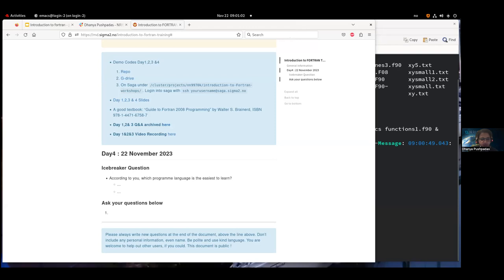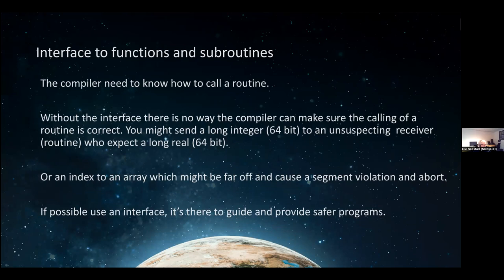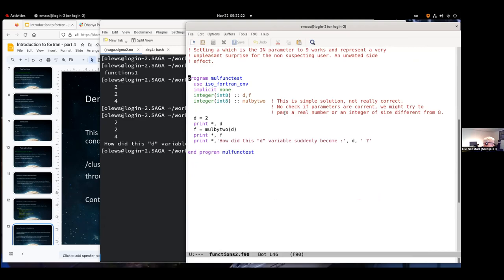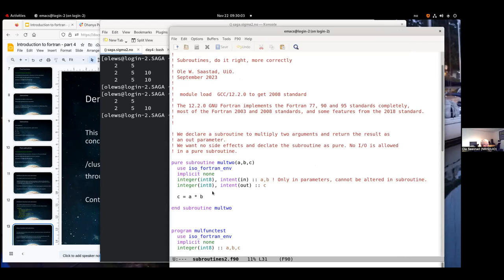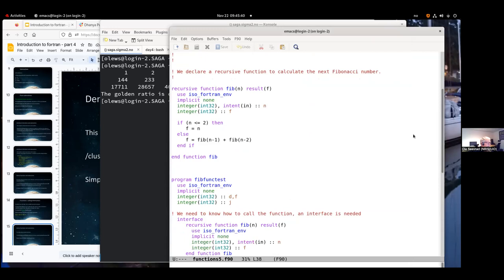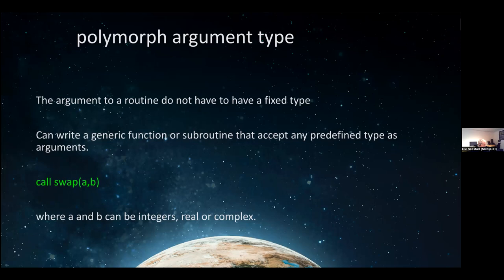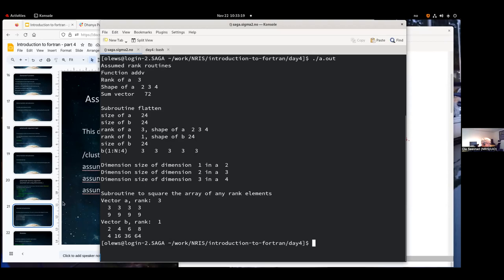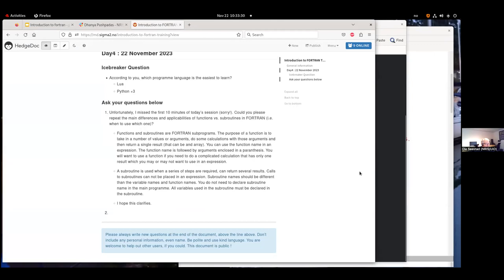NRIS introduction to FORTRAN series, Day 4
Instructor: Ole W. Saastad

Day 4 of NRIS (Norwegian research infrastructure services)´s workshop series on Introduction to FORTRAN. Fortran is a programming language that has been designed for scientific computing.